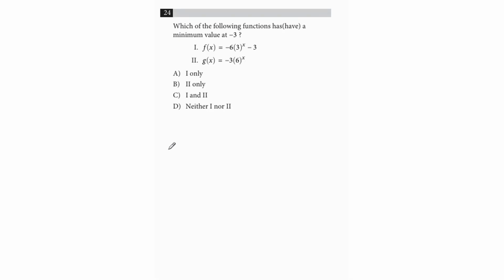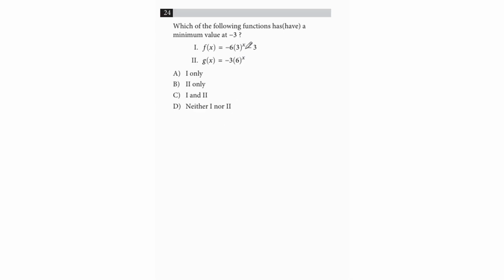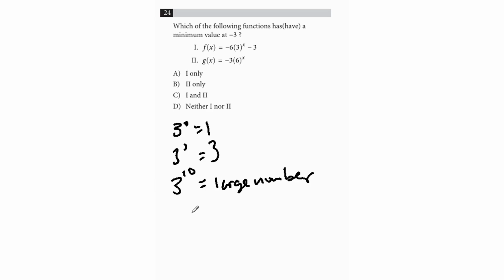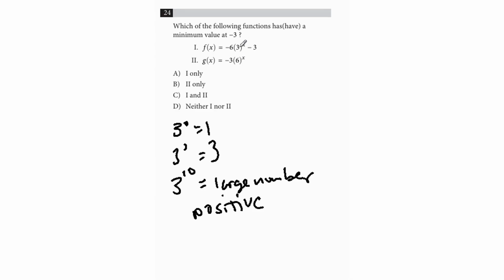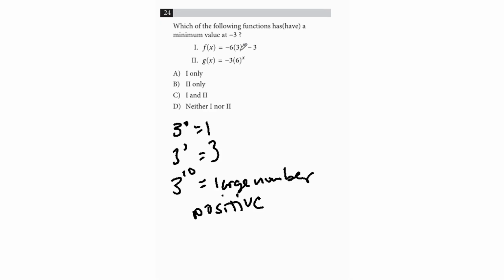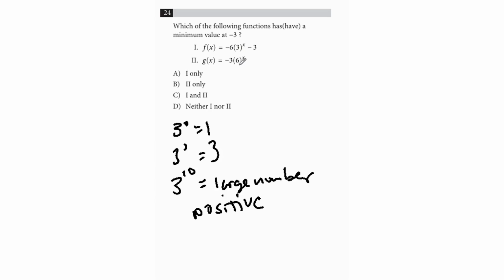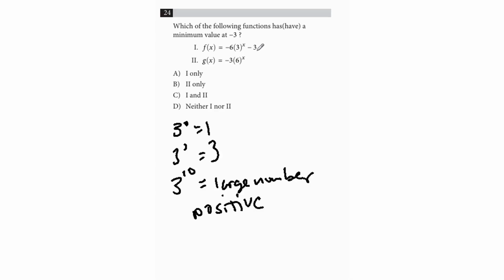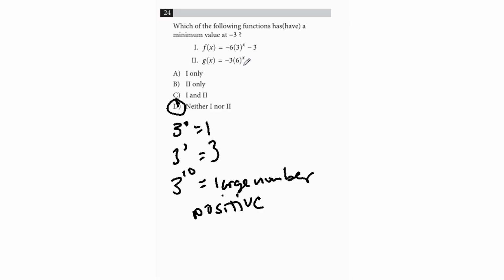Can You Solve This? SAT Math #5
In this video, I walk through an exponential function question that asks whether either function has a minimum value of −3. This is a common point of confusion when working with exponential growth and decay — especially when negative coefficients and vertical shifts are involved.

We break down how exponential functions behave, what a true “minimum value” actually means, and why these functions continue decreasing toward negative infinity rather than leveling off.

If you’ve ever been unsure about minimum values, asymptotic behavior, or how negative coefficients affect exponential graphs, this explanation will help clarify it step by step.

📙 Arithmetic From Beginning to End (coming soon / if applicable update link)